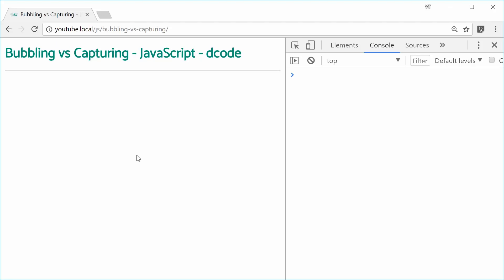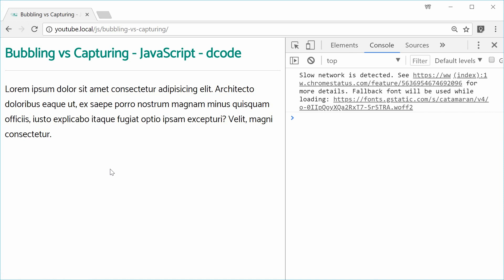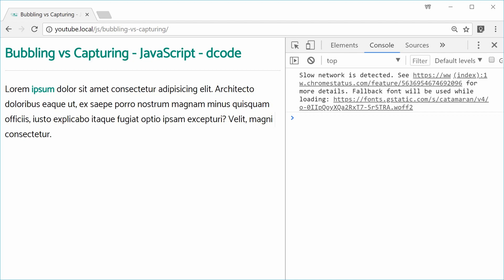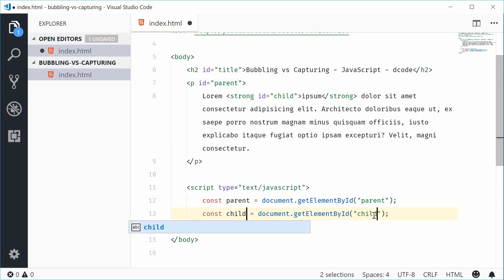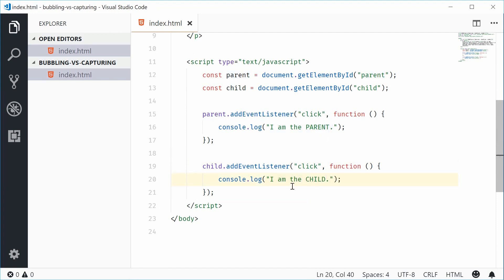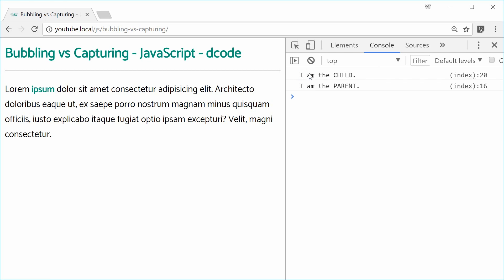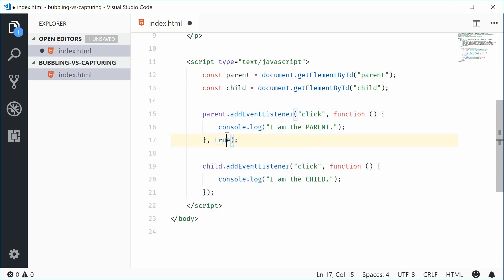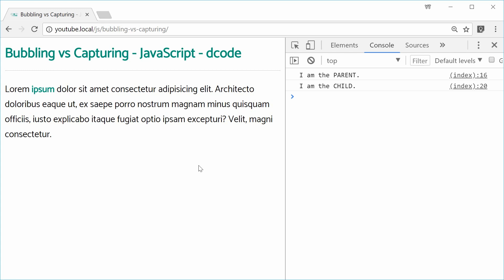Bubbling vs Capturing in JavaScript | JavaScript Events Tutorial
When working with events in JavaScript you have the option of using 'bubbling' or 'capturing' to define the order in which the event handlers fire off. In most cases, bubbling is default.

Typically you don't need to worry about capturing unless you need ultimate control over your event handlers. This concept is only relevant if you have a parent element and a child element which both have event listeners.

When using 'bubbling', events are fired off beginning with the child element and then go up to the parent.

In contrast, 'capturing' means that events are fired off from the parent first, and then down to the child element.

In this video I show you a simple example of how these two options differ with a 'paragraph' tag and a 'strong' tag.